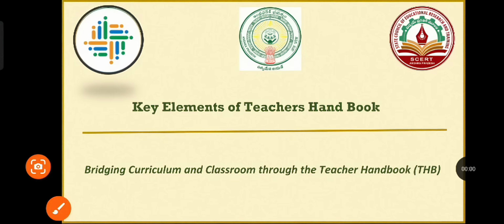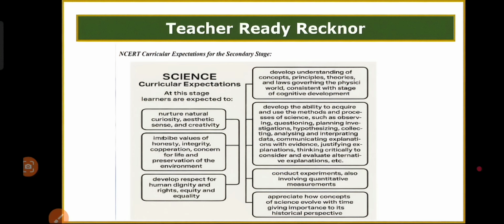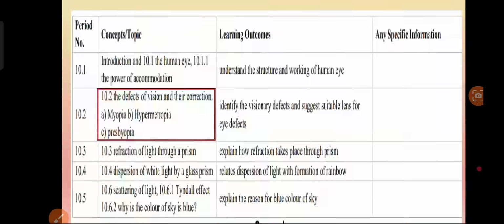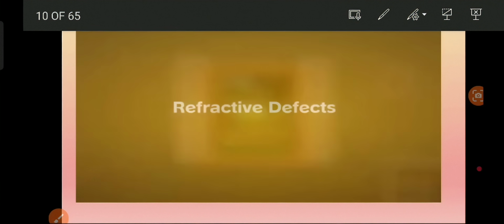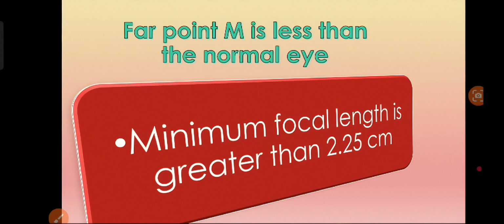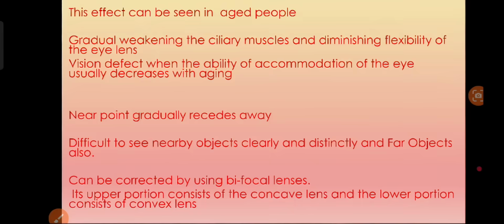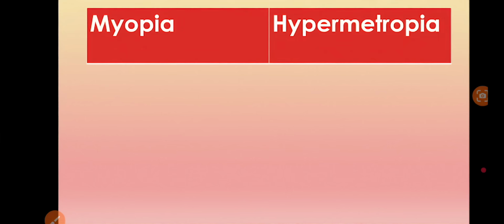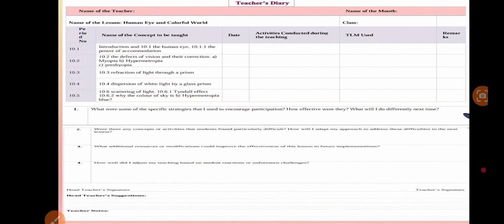CLUSTER THB+MODEL LESSON P S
EXPLAINS KEY COMPONENTS OF TEACHER HAND BOOK FOR SECONDARY PS .EXPLAINS PEDAGOGICAL STRUCTURE OF TEACHER HAND BOOK.DEMONISTRATING ONE MODAL LESSON BASED ON TEACHER HAND BOOK